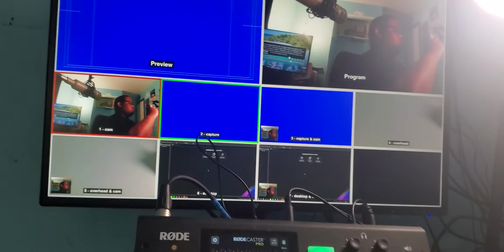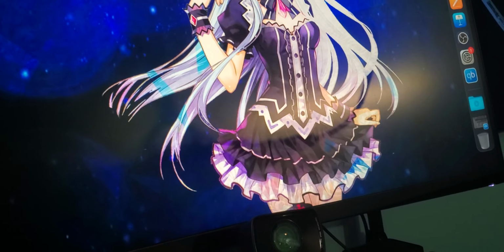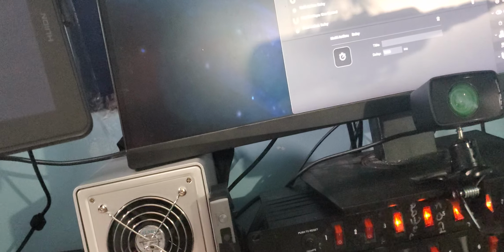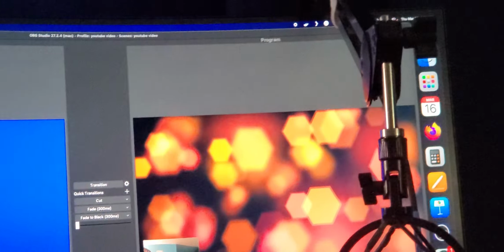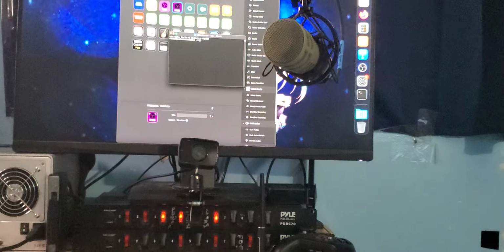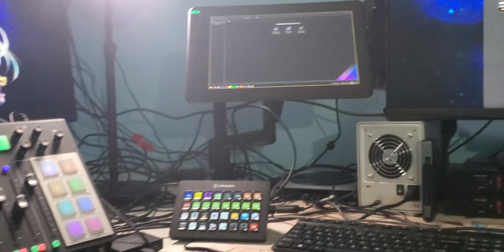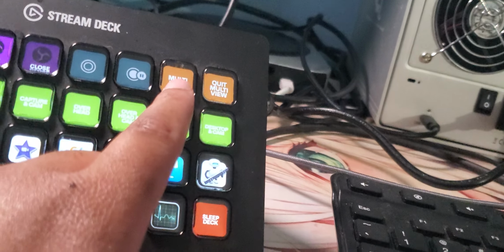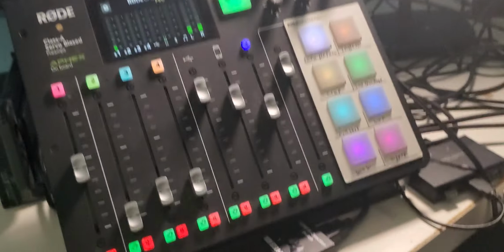obs multi view setup with automaton